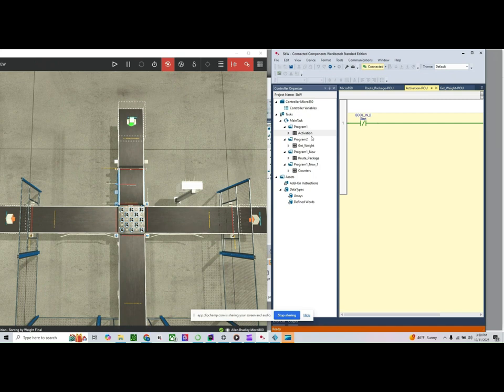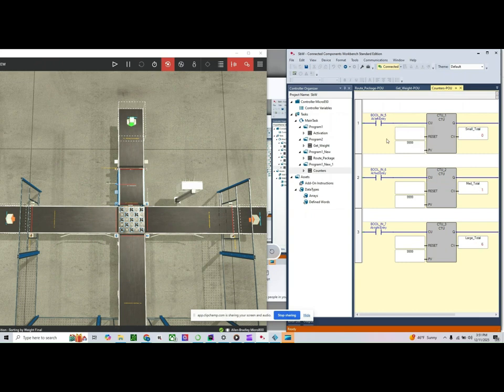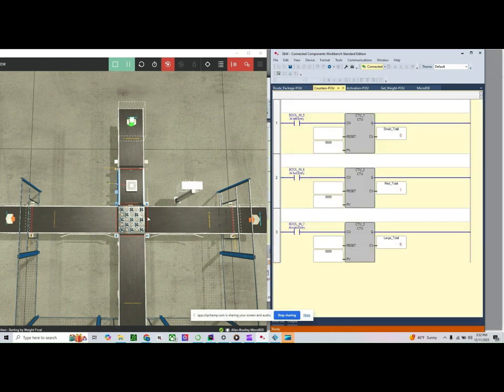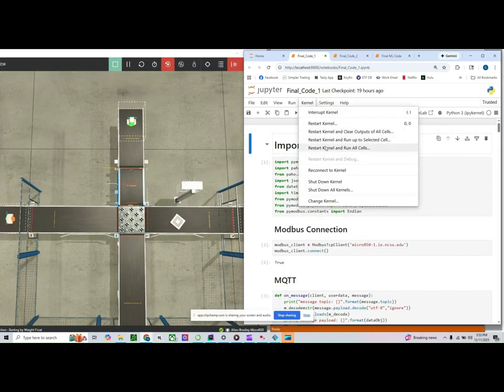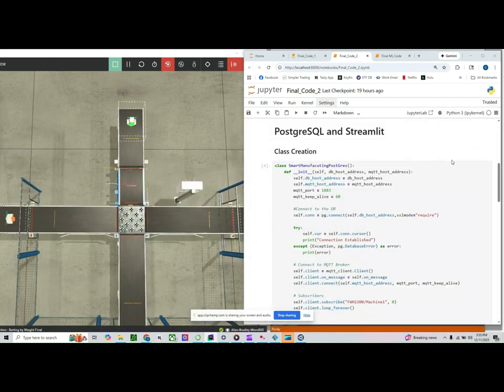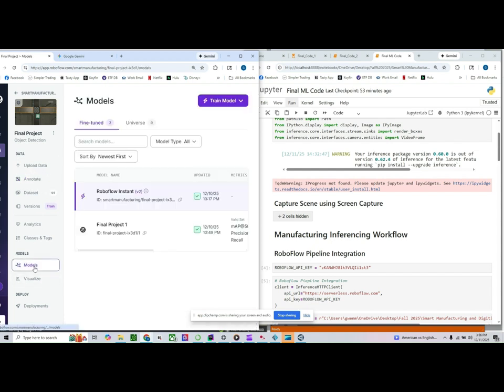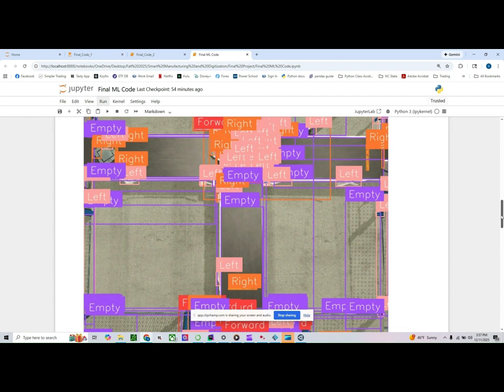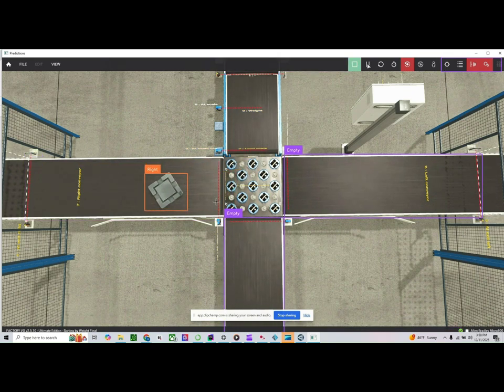Automated Warehouse Monitoring and Intelligence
This project is to automate key tasks within a warehouse- specifically the retrieval, transportation, and storage of boxes from a rack, utilizing the Automated Warehouse scenario in Factory IO. This project will provide valuable insights by using a real-world problem set as factories transition from human to robotic management. The goal is to more effectively detect stoppages, build-ups, unnecessary station lag times, and potential mechanical issues before a complete line stoppage.

Team Members: Gwen Murphy and Eli McCoy